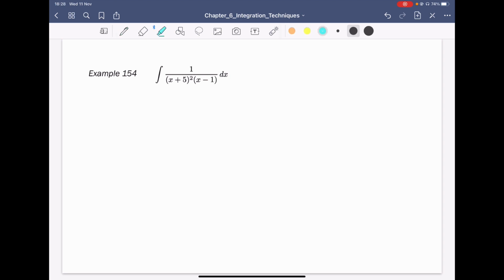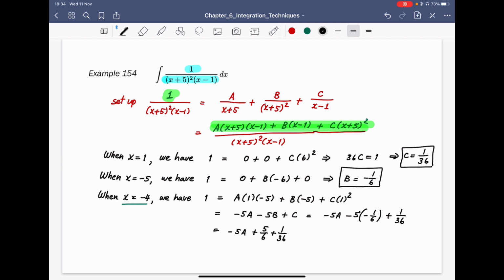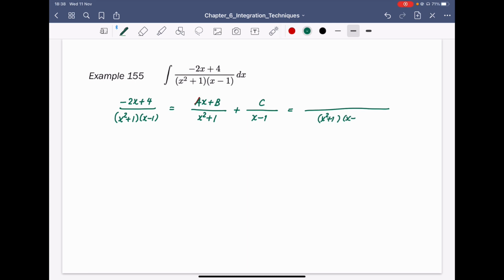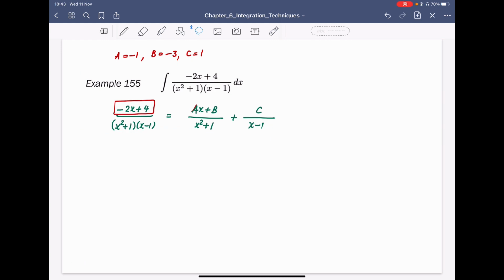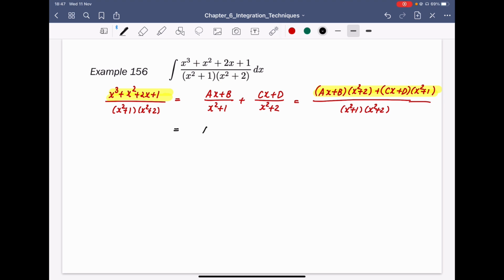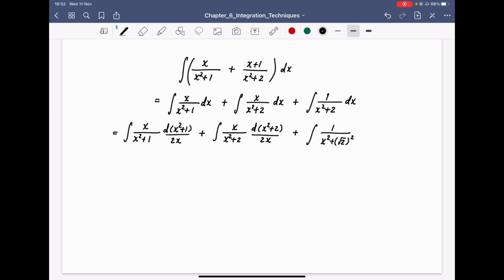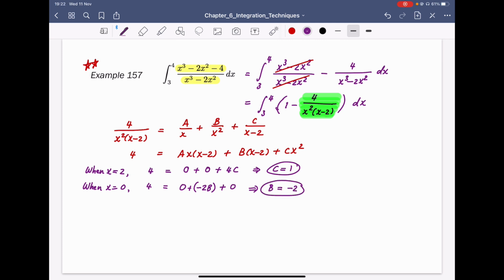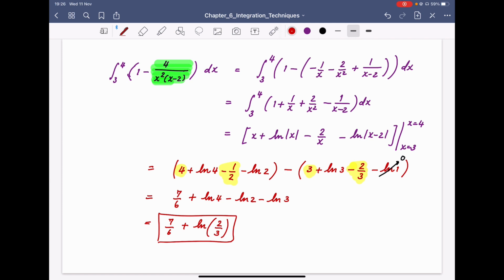Calculus I (Practice Problems) : Partial Fractions